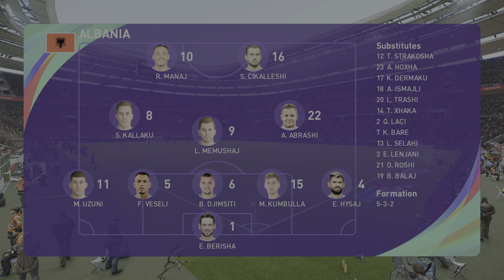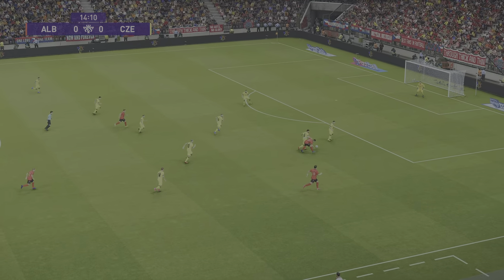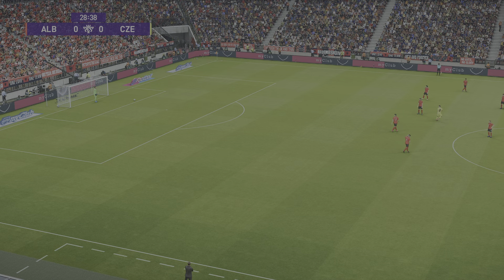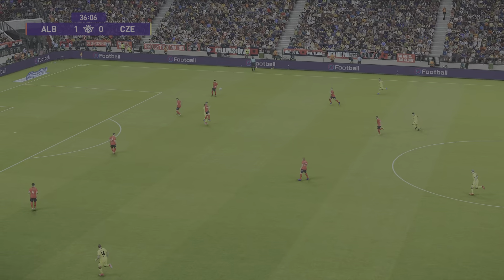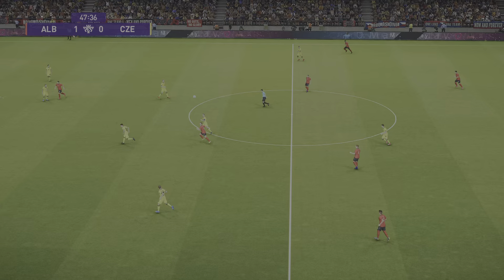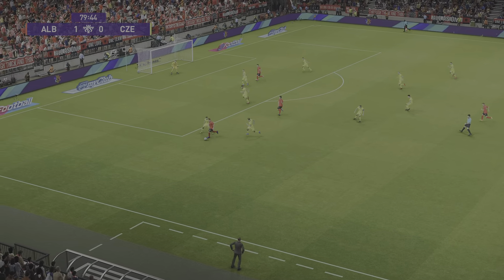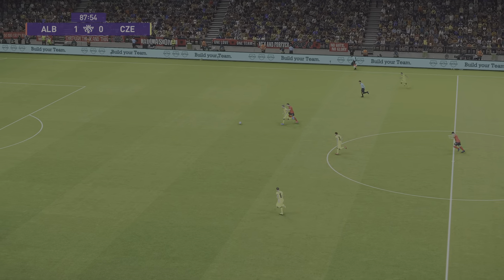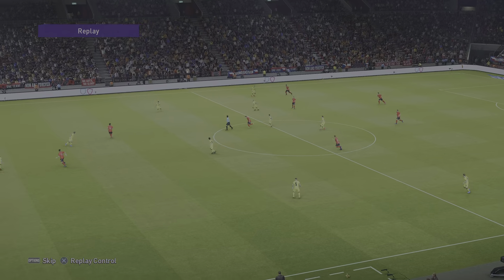ALBANIA vs CZECH REPUBLIC / UEFA EURO 2024 QUALIFIERS MATCH 2023